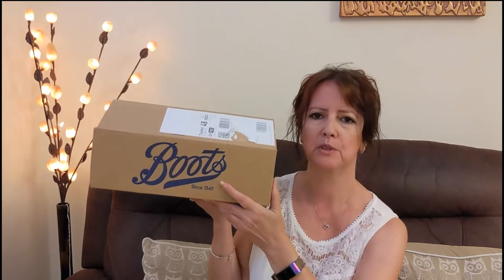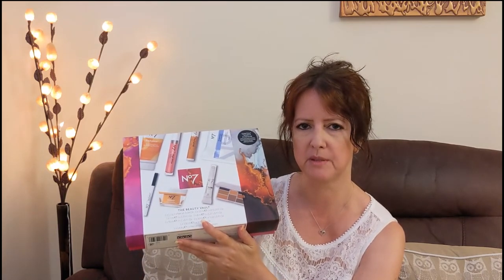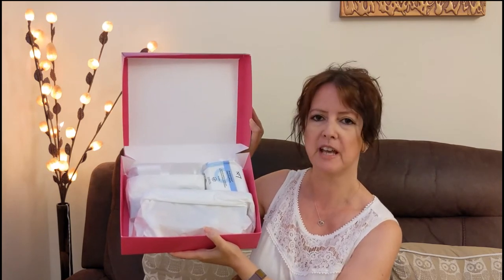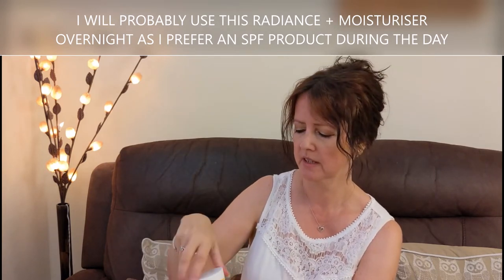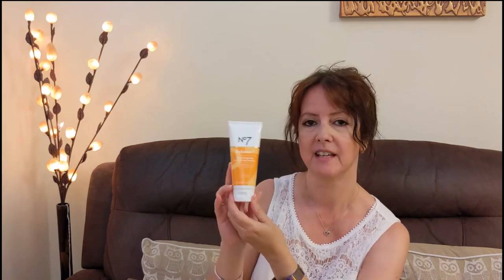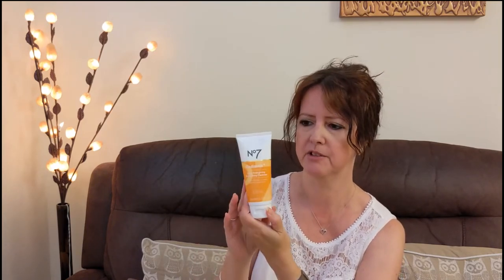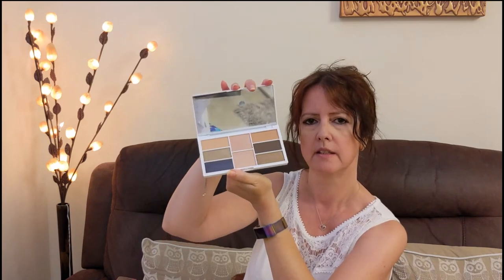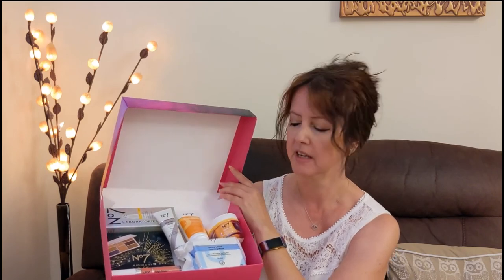BOOTS NO 7 BEAUTY VAULT 2022 UNBOXING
WELCOME TO MY VIDEO SHOWING THE UNBOXING OF THE NO 7 BEAUTY VAULT FOR THIS YEAR. I HAVE NEVER ORDERED THIS BEFORE SO I WAS INTERESTED TO SEE WHAT WAS INCLUDED.